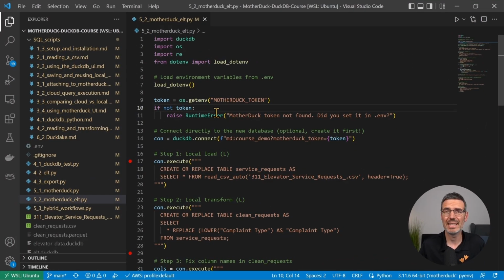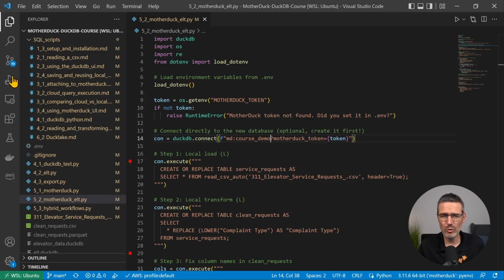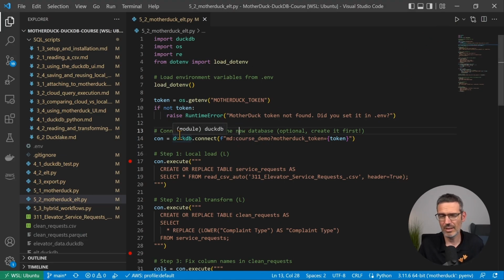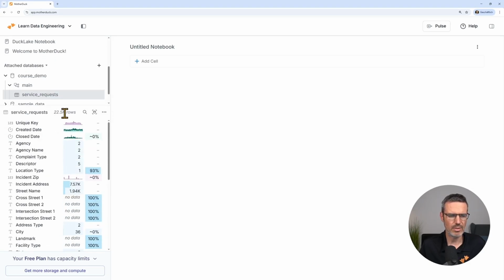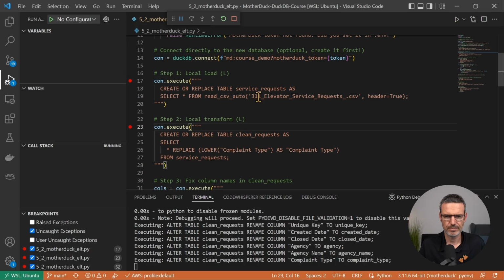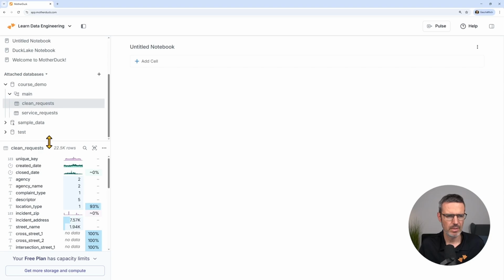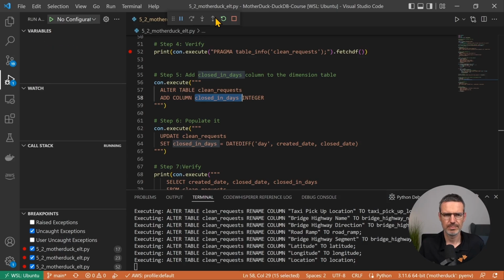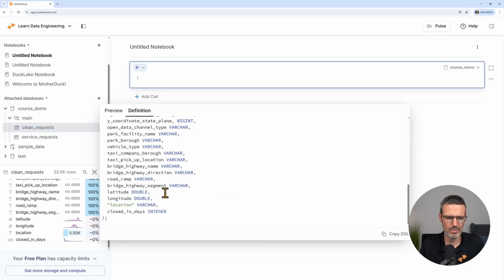DuckDB for Data Engineers #15: Reusing ELT with Remote Compute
Run the exact same ELT workflow you built locally, now in the cloud, using MotherDuck compute in lesson #15 of our DuckDB for Data Engineers lab.